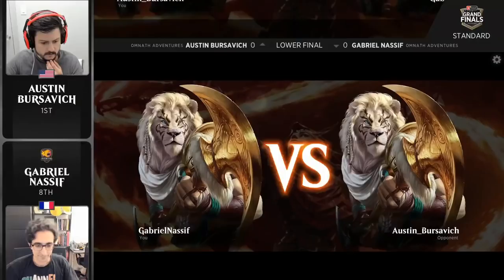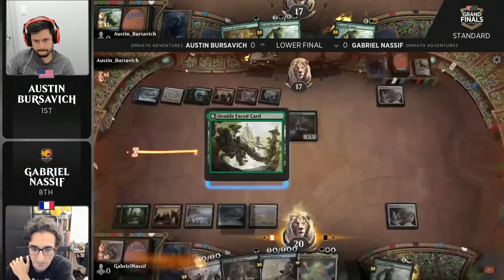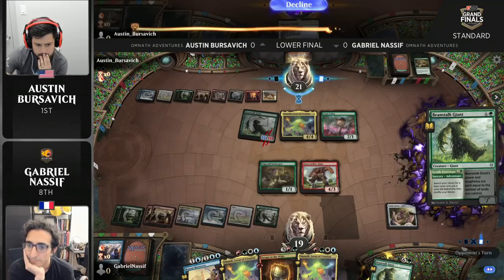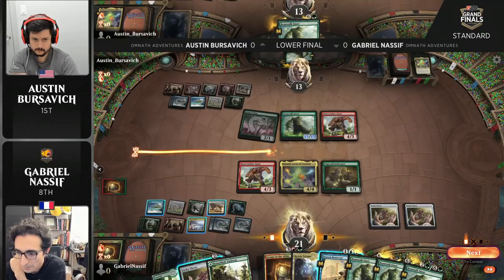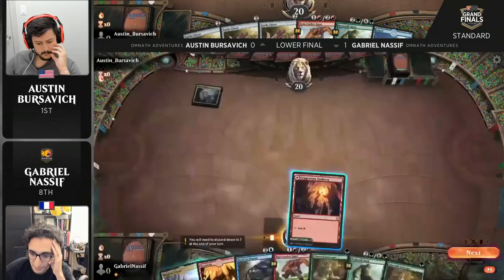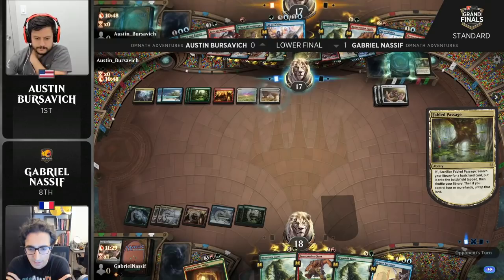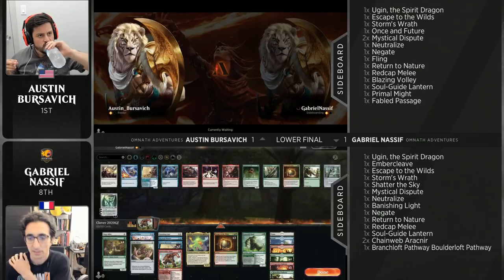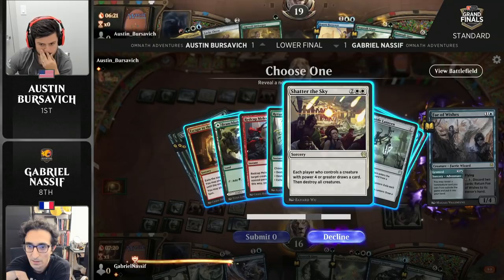Austin Bursavich vs. Gabriel Nassif | Grand Finals | Lower Finals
32 players. One final event. Celebrate the conclusion of the 2020 Partial Season in style. Players compete with both Standard & Historic constructed play on MTG Arena.

See all the coverage, and find the decklists from the Grand Finals